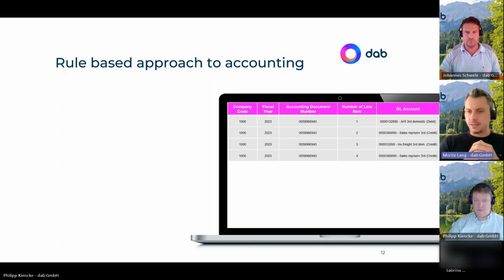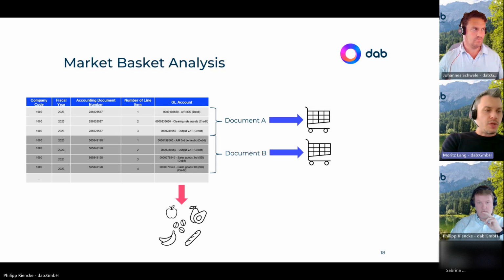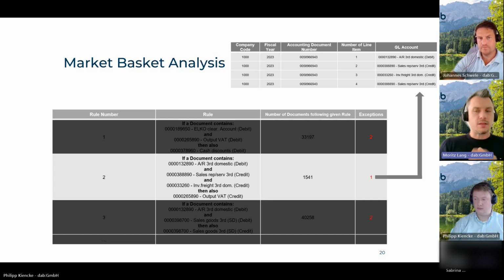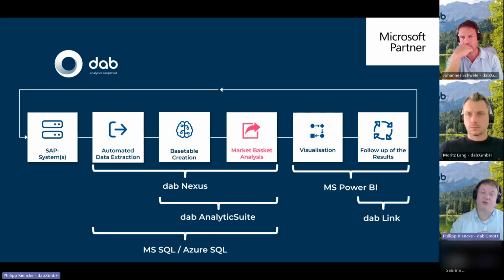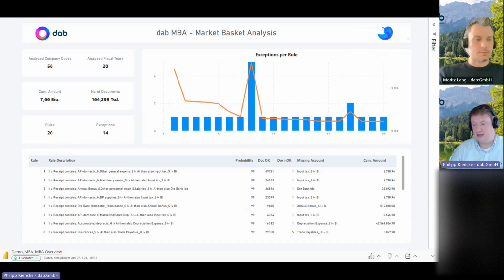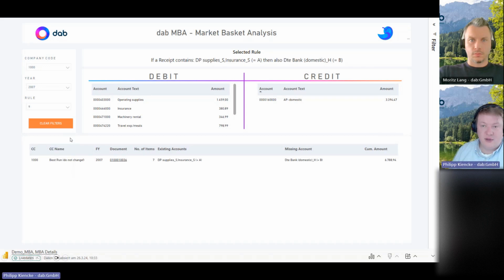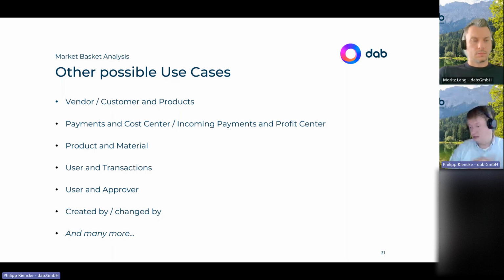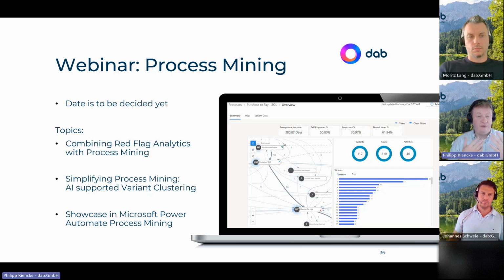Beyond Traditional Audits: Leveraging Machine Learning to Validate Your General Ledger | Webinar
In an era of rapid technological advancement, innovation is key to staying ahead. In this webinar, "Beyond Traditional Audits: Leveraging Machine Learning to Validate Your General Ledger," we unveil a streamlined three-step process to enhance data quality and reduce errors. Discover how modern market basket analytics are reshaping traditional data analytics approaches.

We will explore the following key topics:

- Exploring Correlations: Uncover intricate patterns within your data using advanced machine learning algorithms. These patterns serve as the foundation for defining rules tailored to your SAP environment.

- Identifying Exceptions: Leverage the defined rules to pinpoint outliers and exceptions hidden within your SAP data. Gain insights into anomalies that may impact your business processes.

- Eliminating Errors: Armed with insights from step two, embark on a journey to eliminate errors and optimize SAP processes. Learn how to address identified outliers and exceptions effectively.